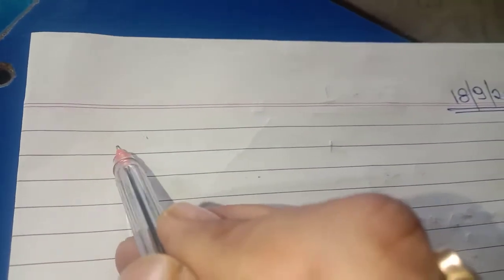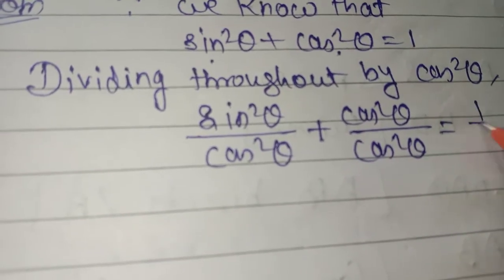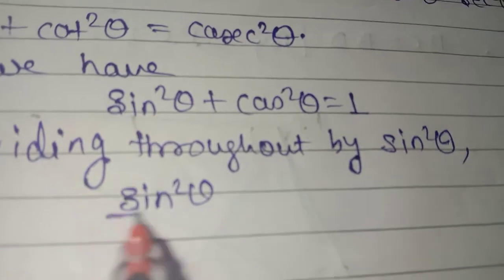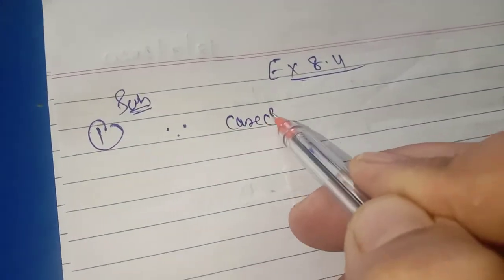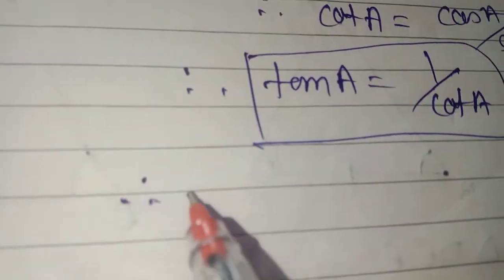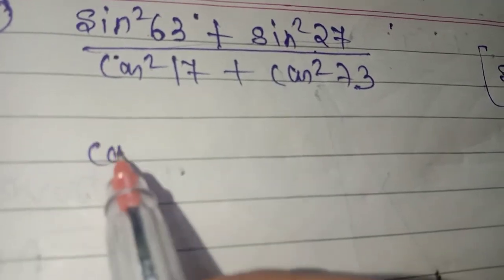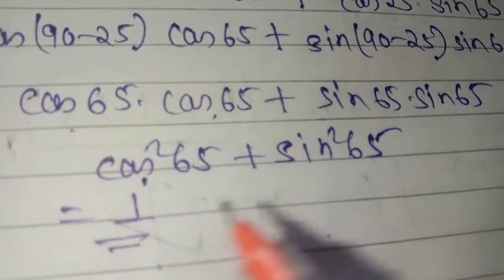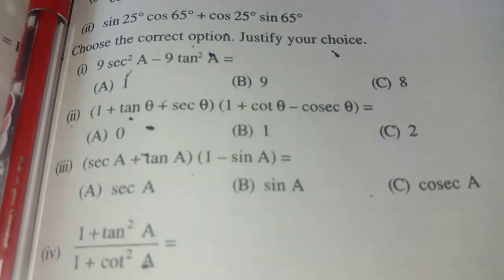Ch 8 Trignometry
Ex 8.4 contn (std 10th)